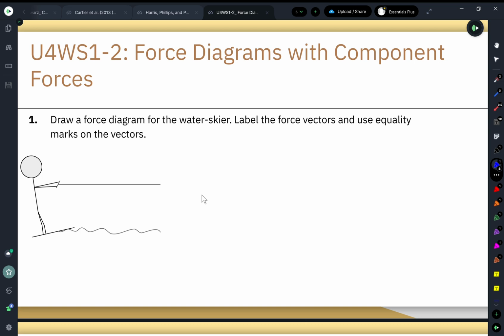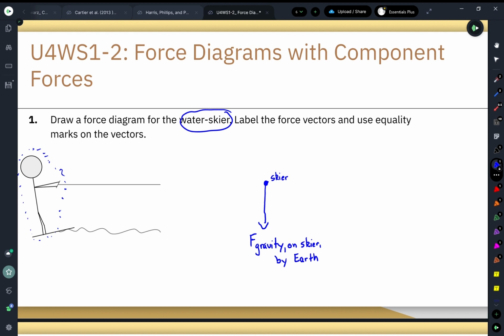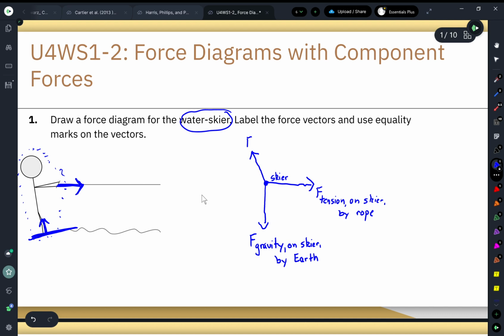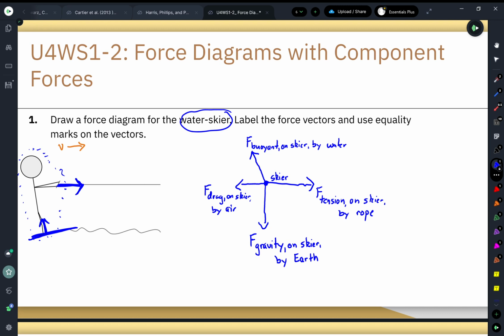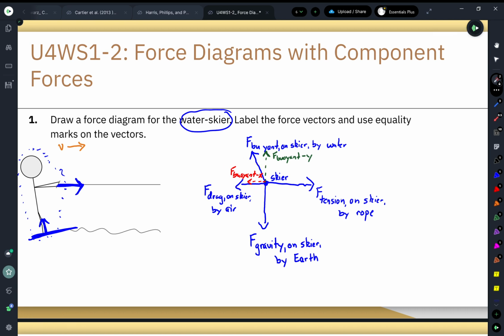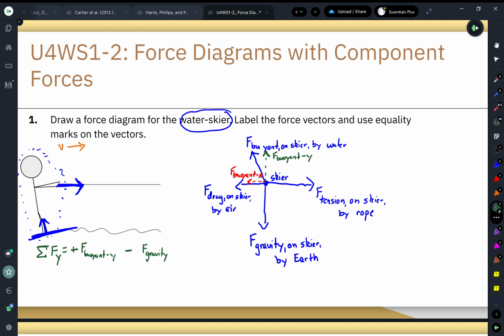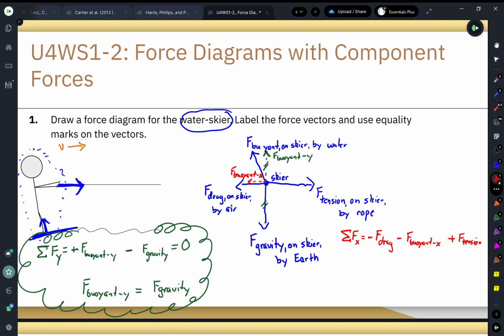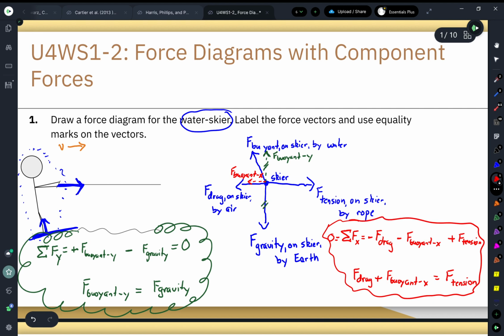U4WS1 2 Force Diagrams with Component Forces Problem 1